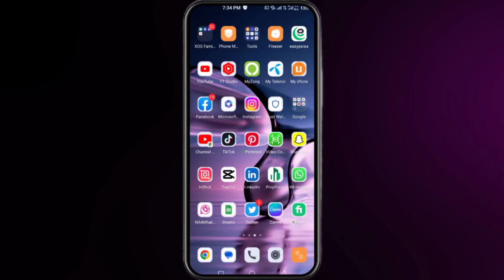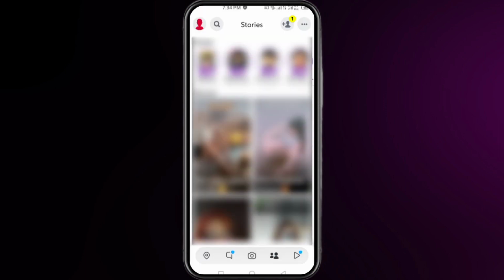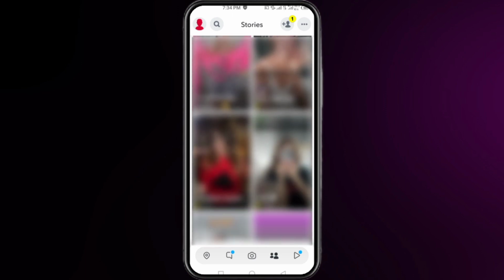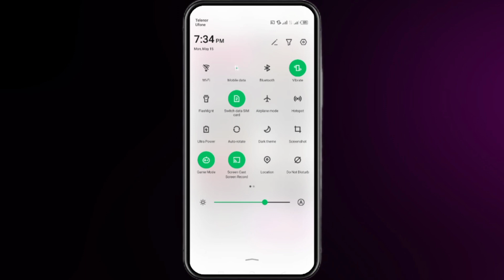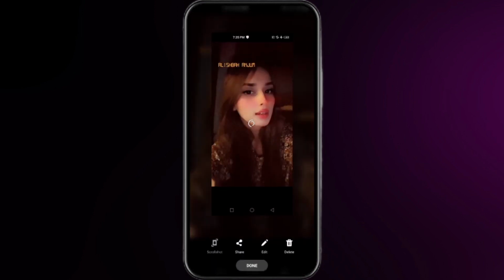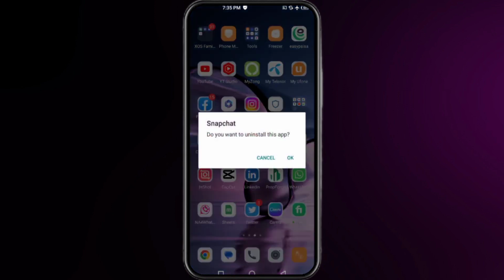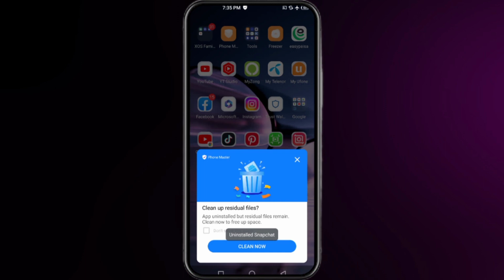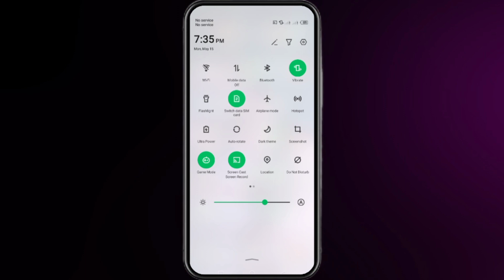NEW! SCREENSHOT SNAPCHAT STORY SECRETLY 2023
In this new Snapchat story secret, we'll show you how to screenshot without them knowing on iPhone and Android!

This is a powerful Snapchat story secret that will help you take screenshots without them knowing. By using this secret, you'll be able to screenshot any message or photo without them ever knowing! This is a great tool for privacy and security reasons, so be sure to check it out!